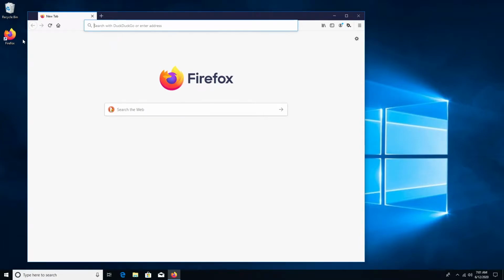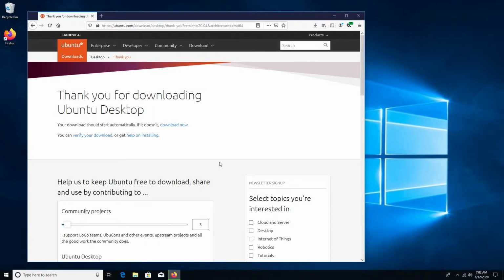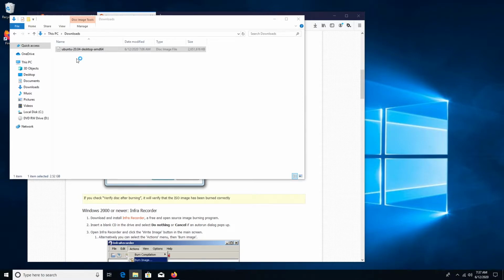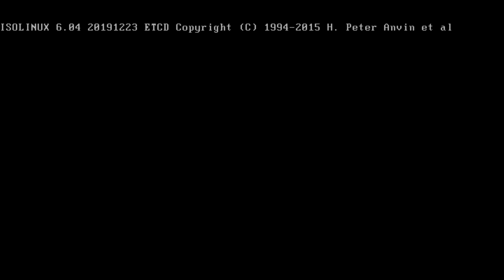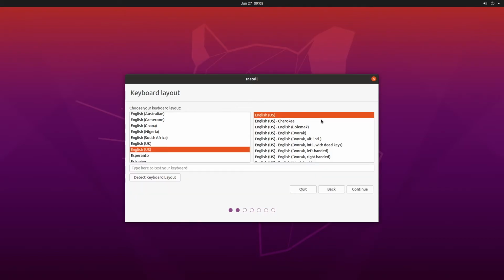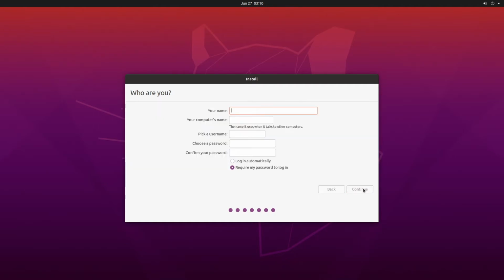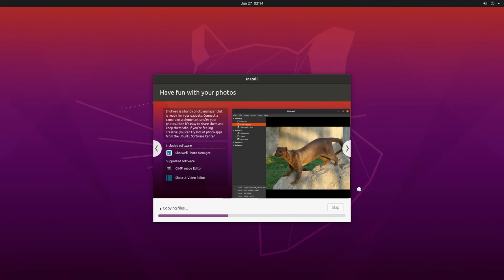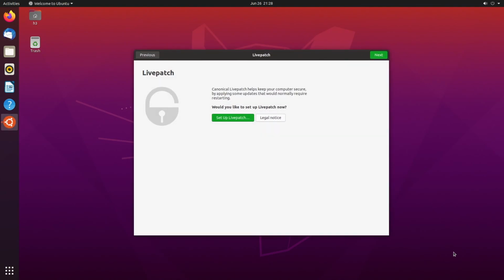Ubuntu 20.04 | Bootable DVD Installation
In this video, we install Ubuntu 20.04 on a Windows 10 box to create a dual-boot computer.

Steps:

1) Download ISO
2) Burn DVD
3) Modify BIOS
4) Install Linux